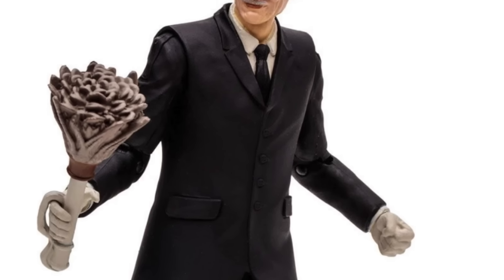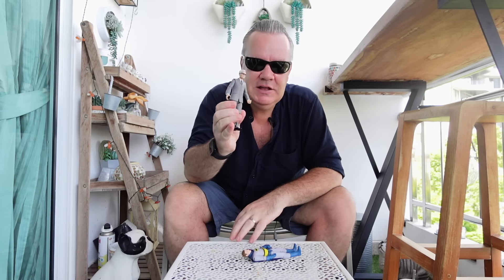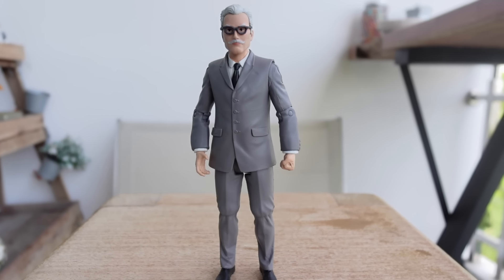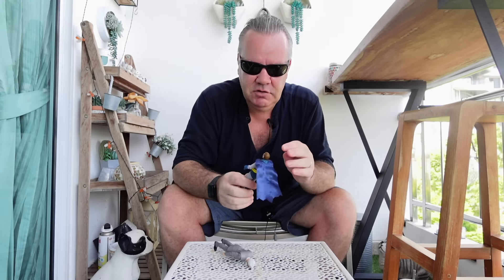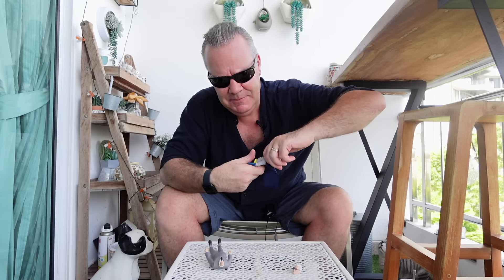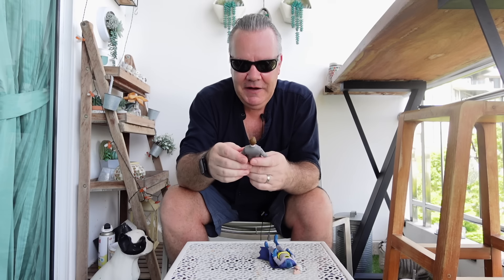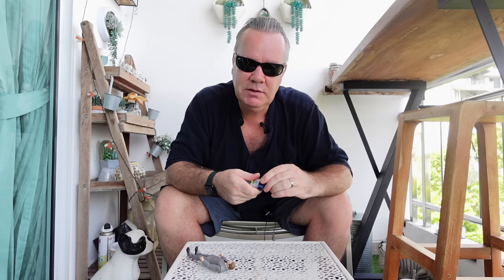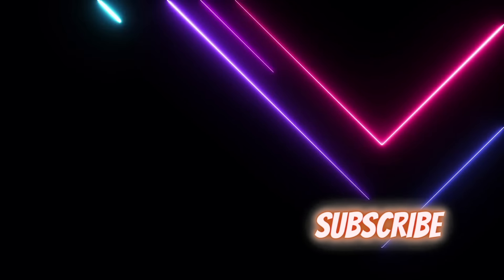IF McFARLANE WON'T DO IT - THEN I WILL. BUILDING A RETRO BATMAN BRUCE WAYNE FIGURE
Over a year has passed since McFarlane gave us the Wayne Manor Library Playset, yet at this time, there are still no figures to put in it, so I've taken matters into my own hands and created my own Bruce Wayne figure.